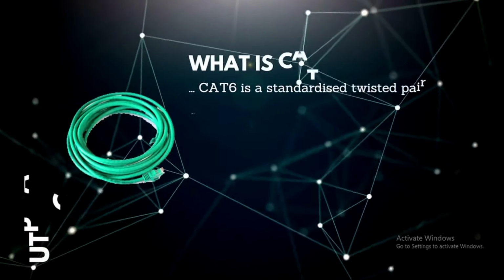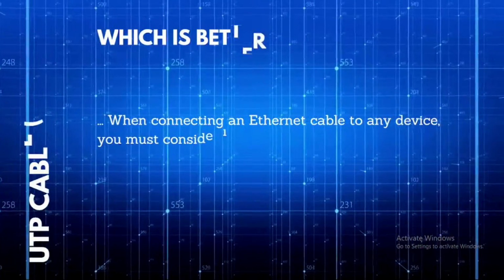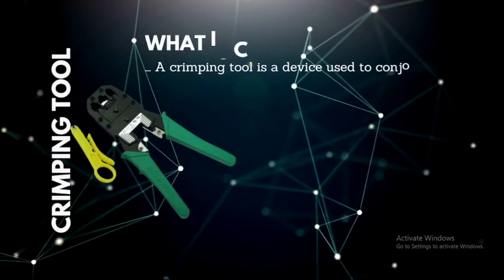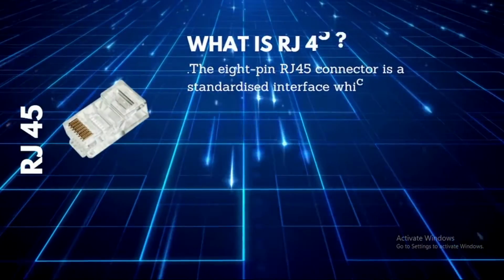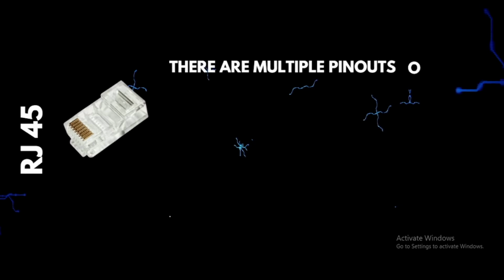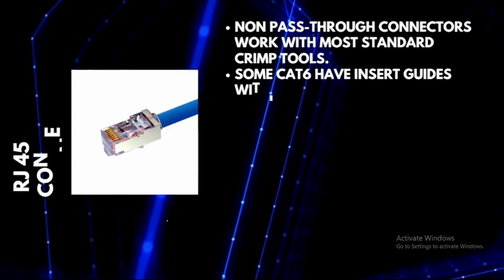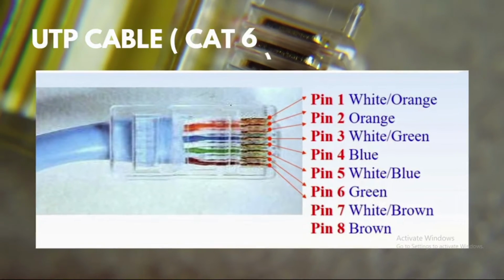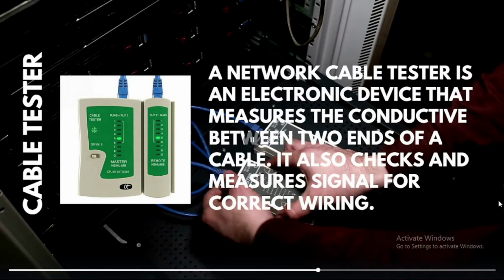HOW TO FABRICATE CAT 6 CABLE